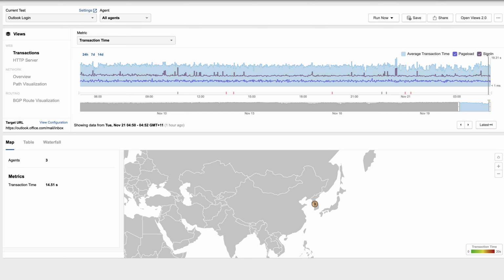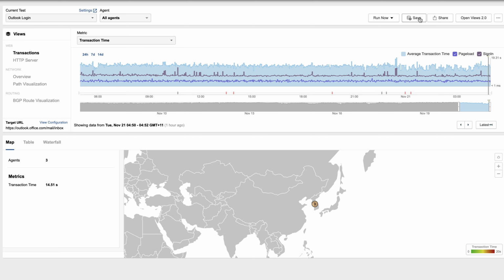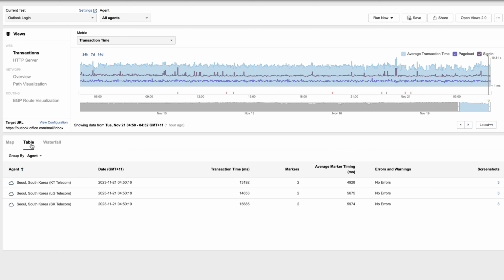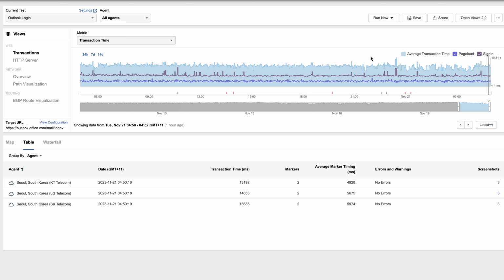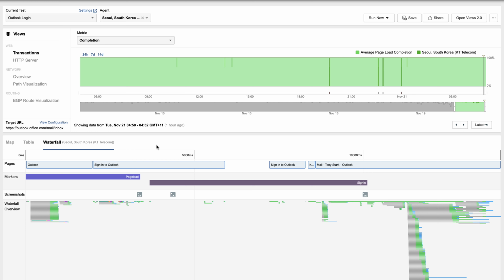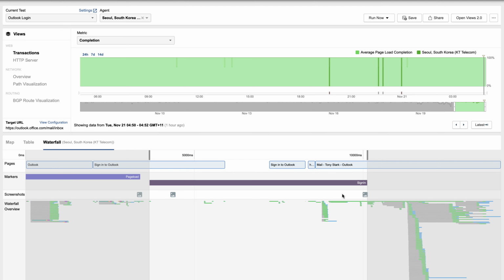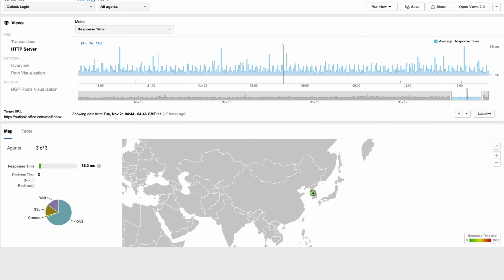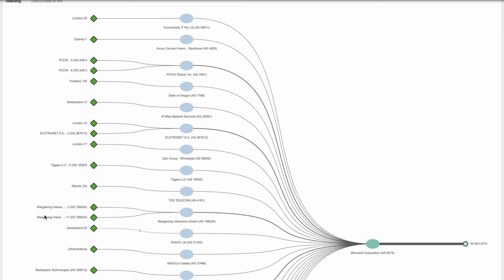Using Transaction Test Views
ThousandEyes helps provide you the visibility you need to offer users the seamless experience they deserve.

Check out this tutorial for an overview of ThousandEyes transaction test views and how to use these tests to access valuable insights.

You’ll learn about:

- How transaction tests simulate a user’s interactions with a website, executing a sequence of predefined actions like filling out forms or clicking buttons

- The HTTP server layer that offers various helpful metrics including availability, response time, and throughput

- The network overview that gives you information on loss, latency, and jitter

- Path visualization, which maps the network path between the source agent and the target, helping you proactively discover problem areas within private and public network infrastructures

- BGP route visualization, which displays how data travels the Internet, aiding in troubleshooting issues that keep packets from arriving at their proper destination

- And more!

CHAPTERS
00:00 About Transaction Tests
00:46 View Page
01:02 Top Panel
01:59 Primary Panel
02:03 Secondary Panel
02:42 Transaction Layer
05:03 HTTP Server Layer
05:59 Network Overview
06:11 Path Visualization
06:29 BGP Route Visualization

Not part of the ThousandEyes community, but ready to give it a try?